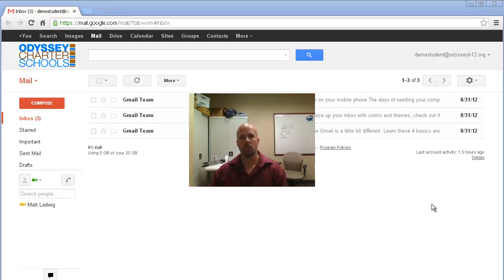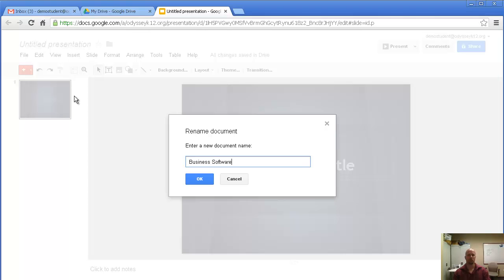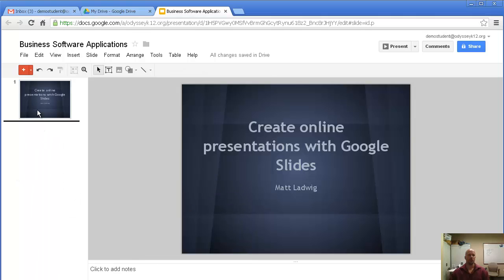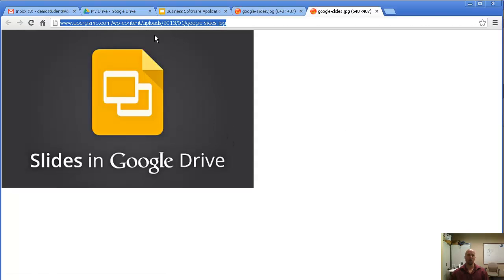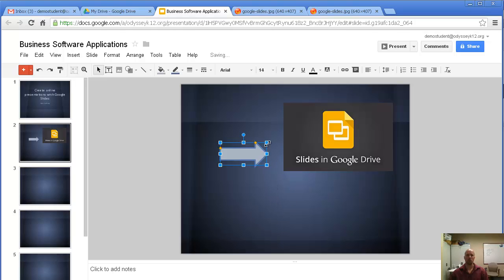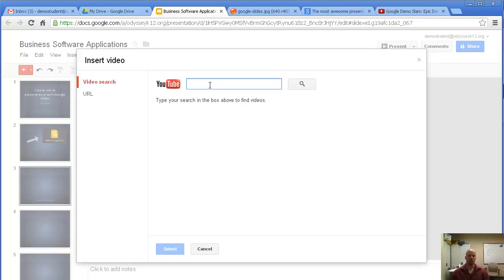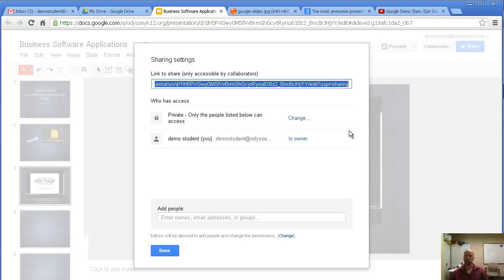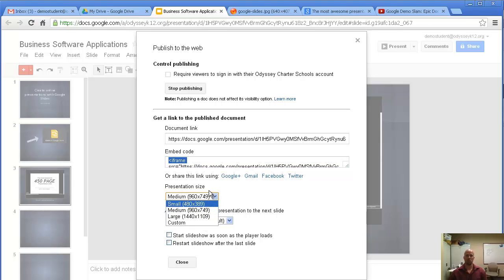Google Slides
How to use the Google Presentation Tool